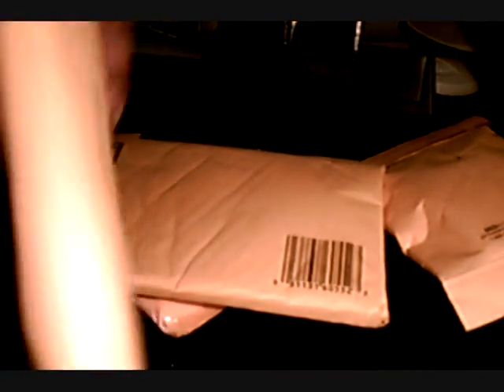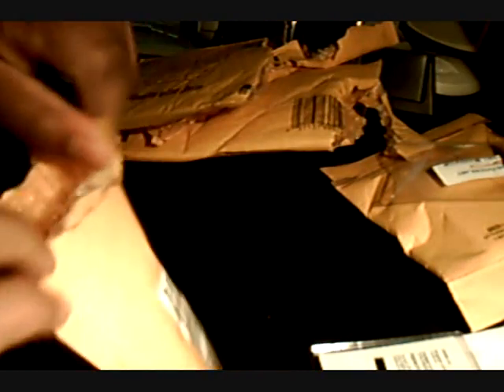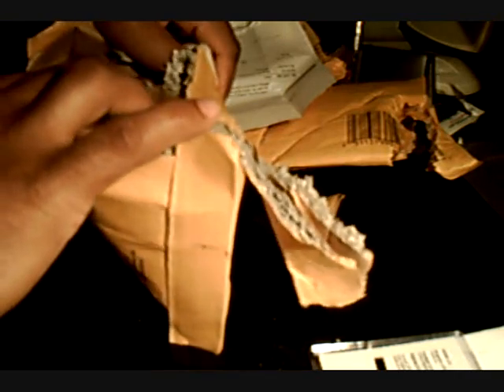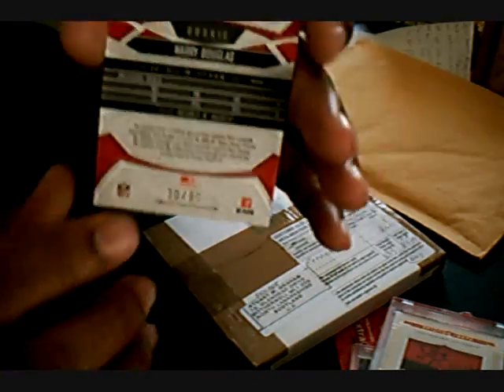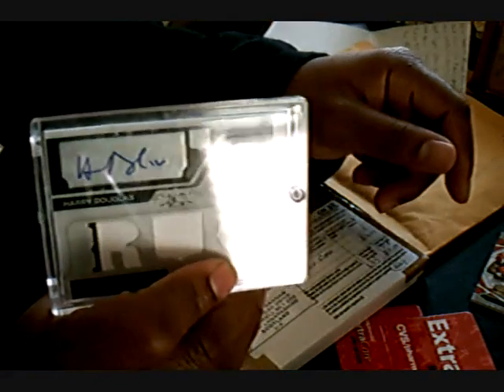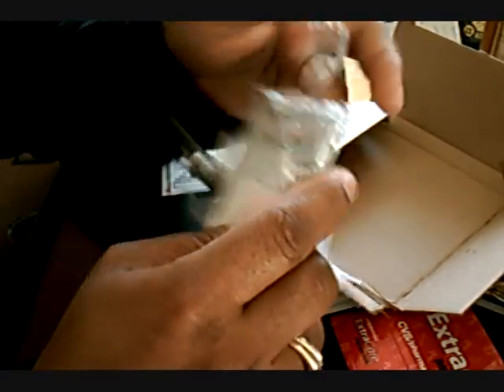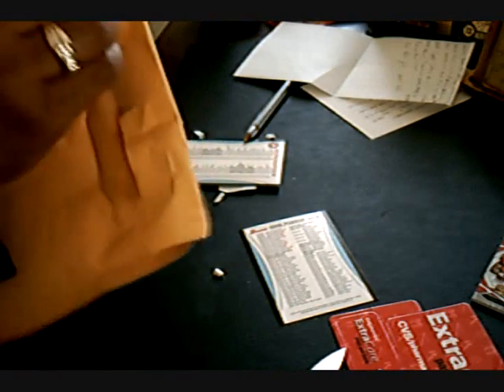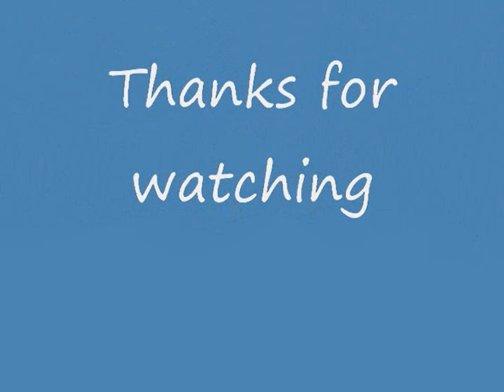Recent Mailday's HD style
Latest Harry Douglas pickups